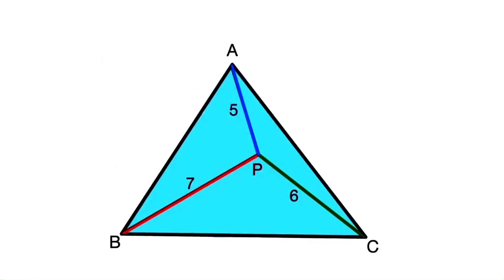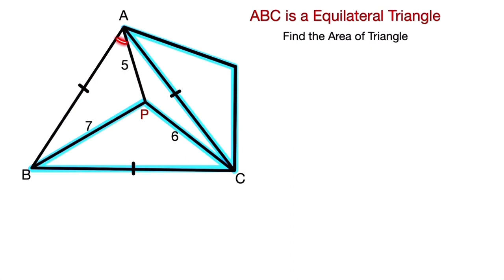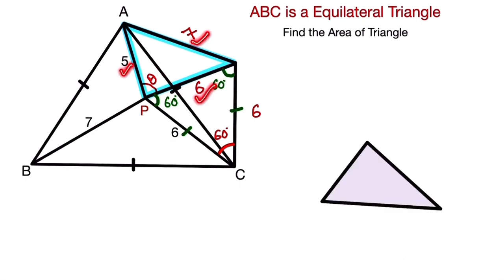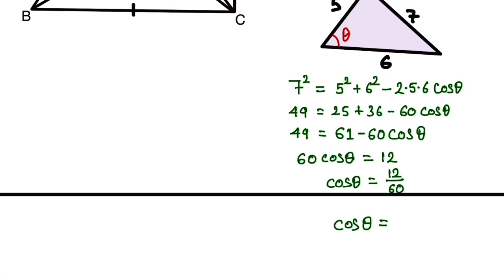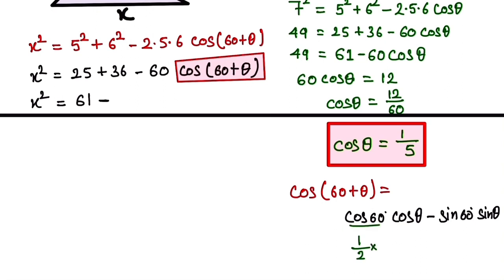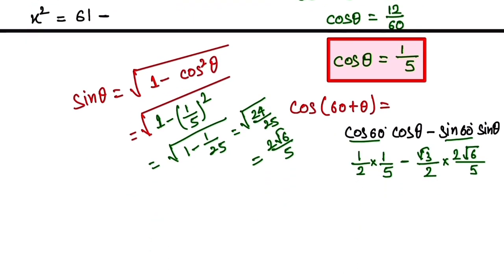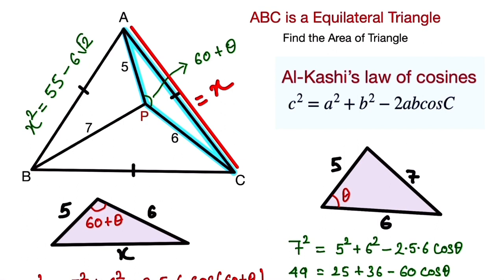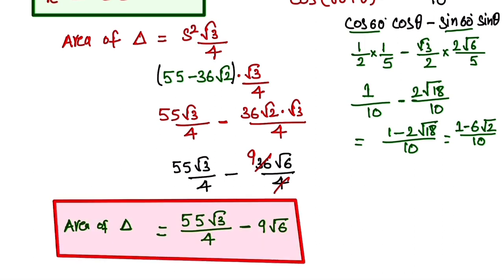Indian mathematical Olympiad Question | RMO Question | Can you solve this Olympiad Question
Indian mathematical Olympiad Question
Indian juniors math Olympiad
RMO Question
Practice Olympiad math question
RMO
RMO question

Solve this RMO problem

Find the area of shaded regions
Find the area of triangle

Find the area of shaded regions of triangle
Solution by MindYourBrain